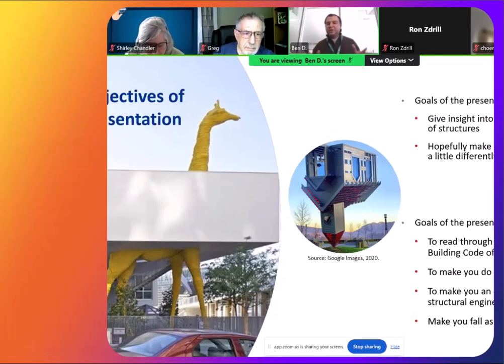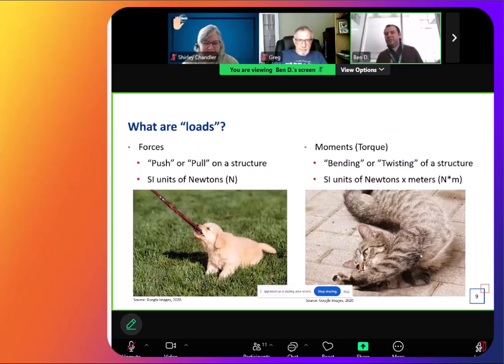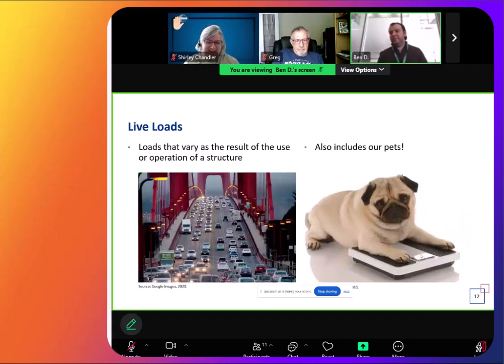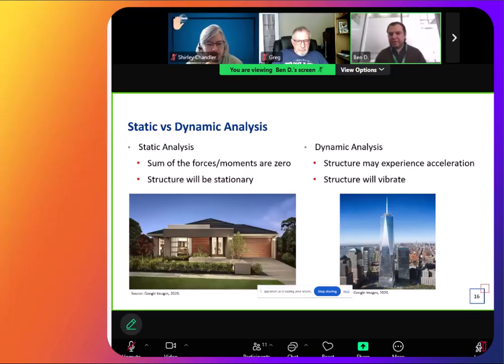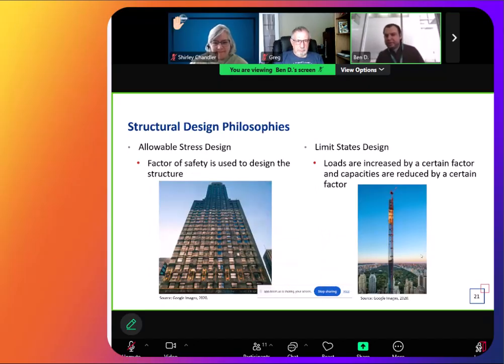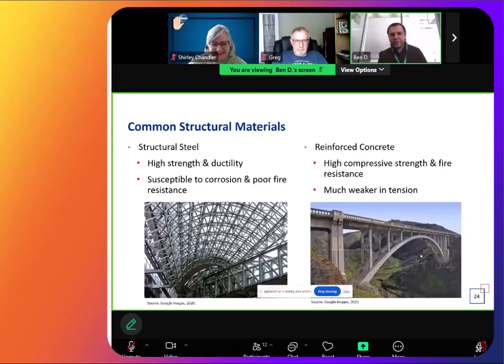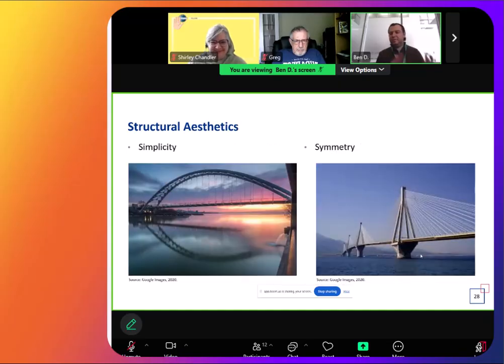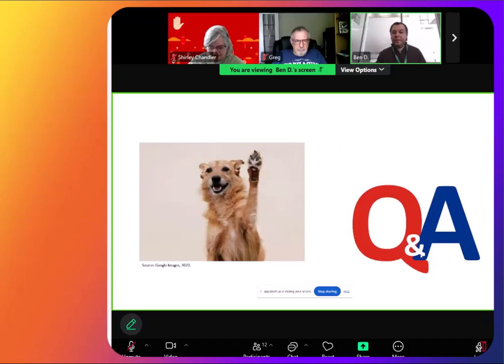Health Masters WPTM meeting May 21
Highlights of the Toastmasters meeting.